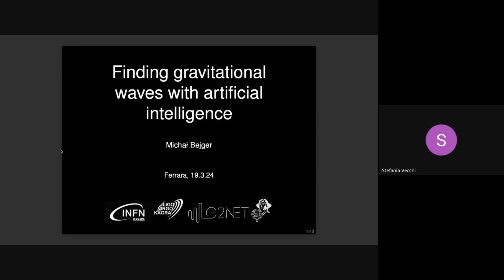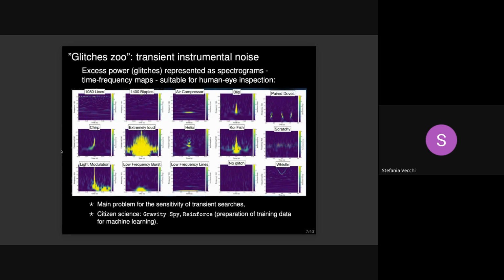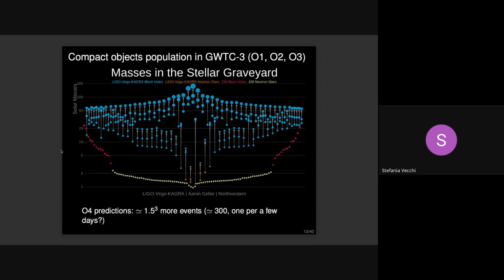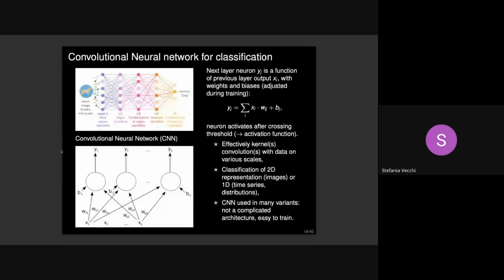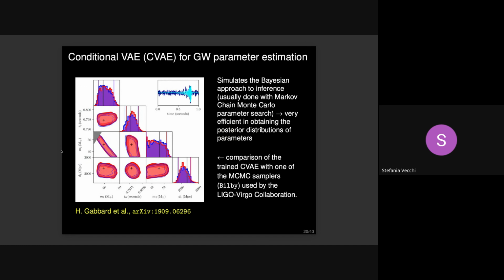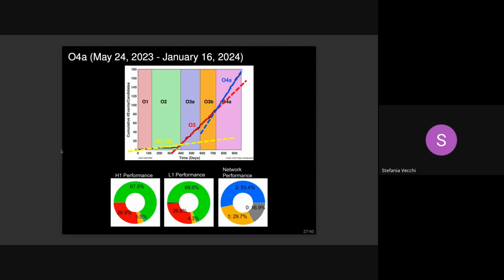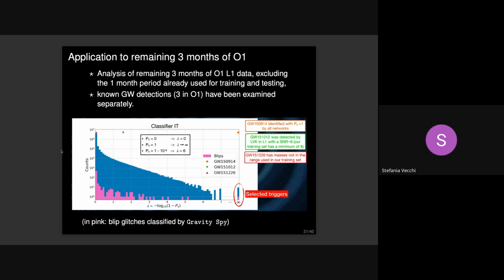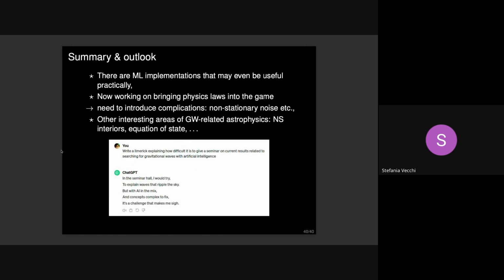Seminario Bejger 19/03/24